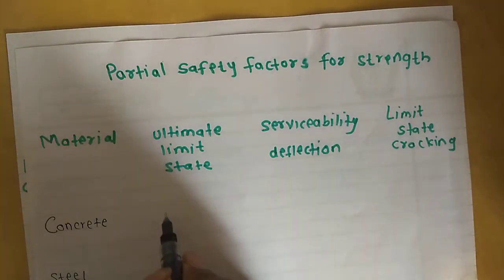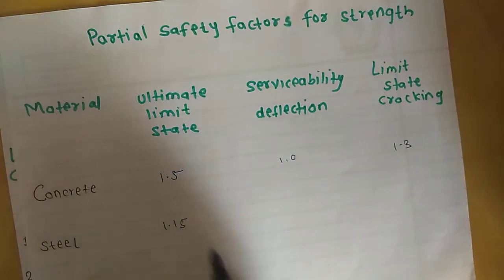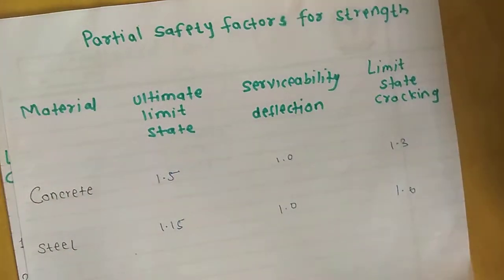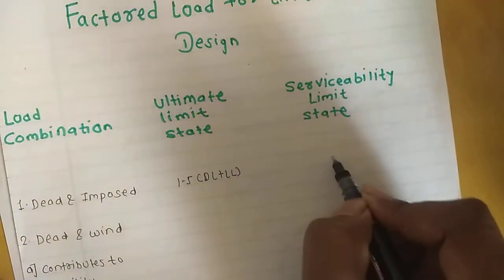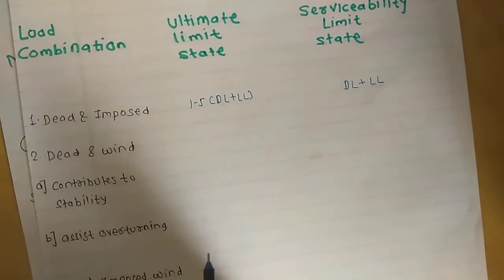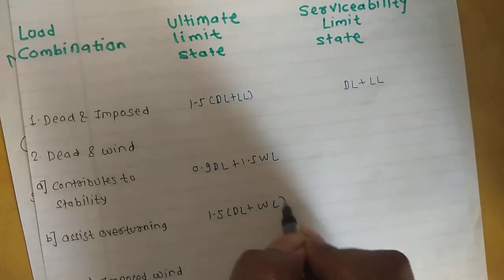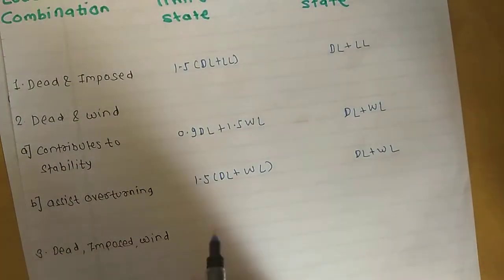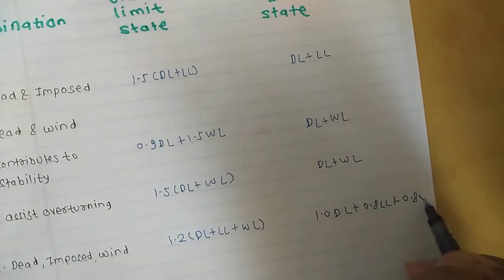load combinations for limit state of design and factors for material concrete and steel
in this video we have explained the load combinations and load factors for concrete and steel material. all the data is taken from is 456 2000